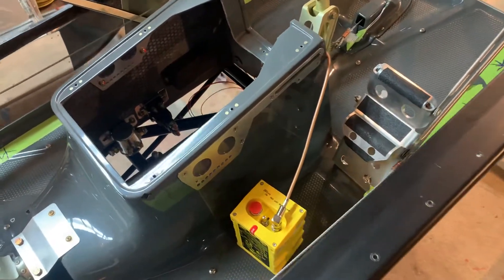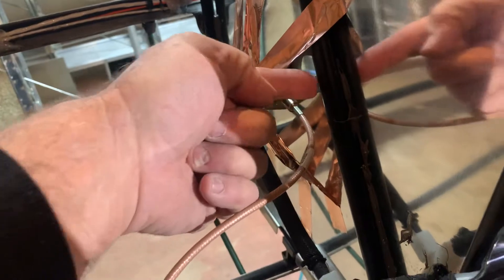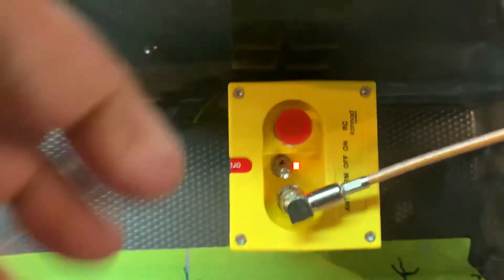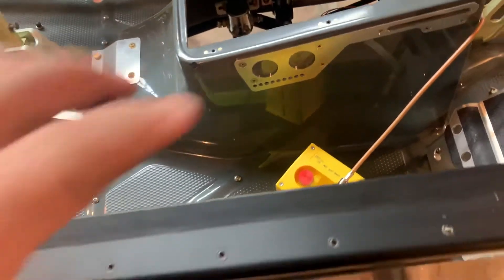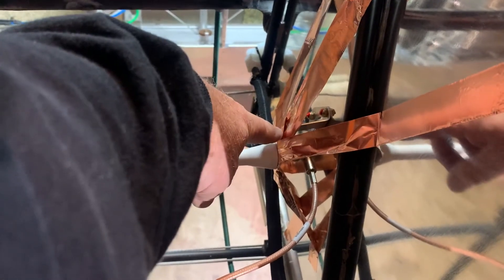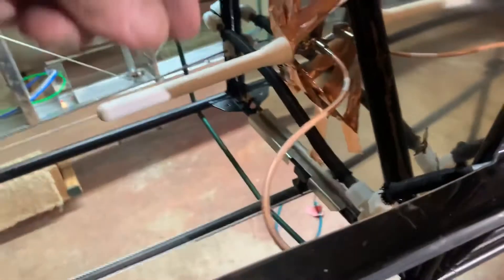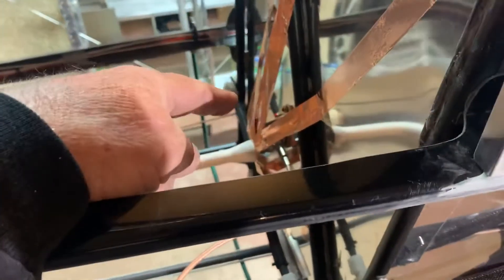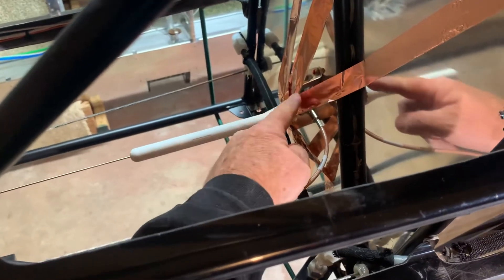ELT Antenna installation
The standard mounting bracket used by Cubcrafters does not work.  This shows how to make the antenna installation pass the self-test on the Kannad ELT unit.